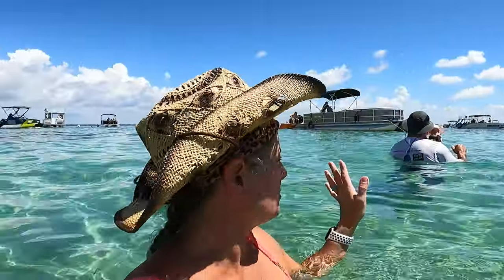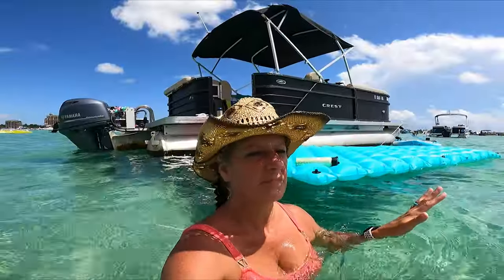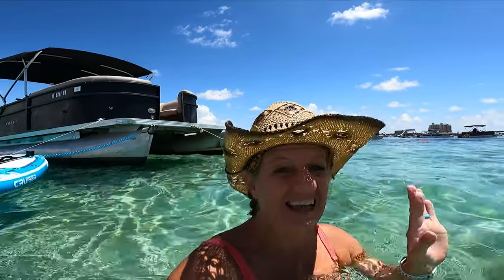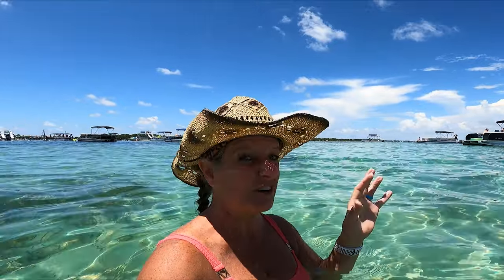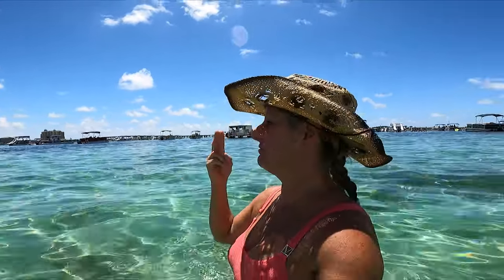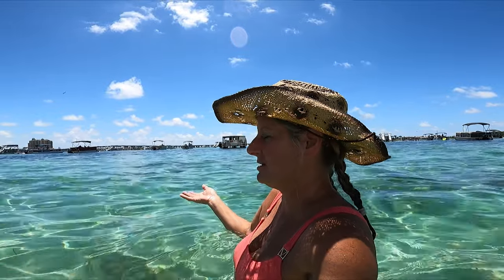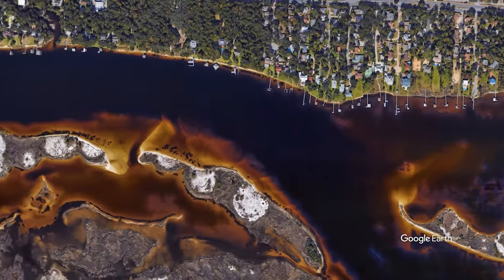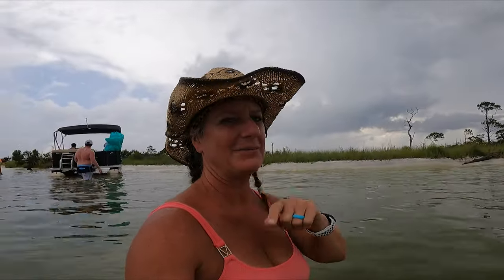Is Crab Island For Kids?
Premier Pro